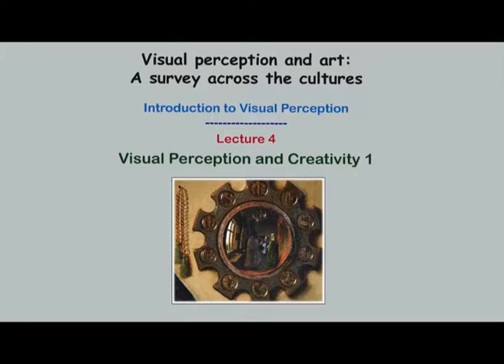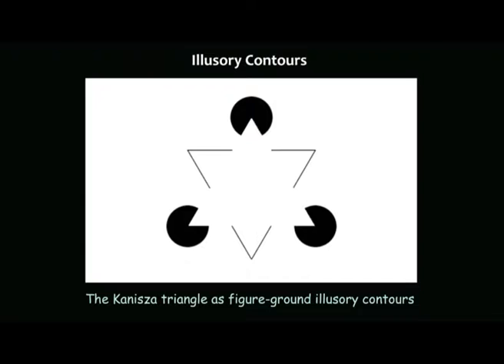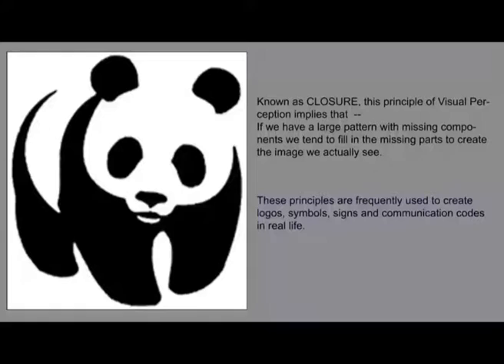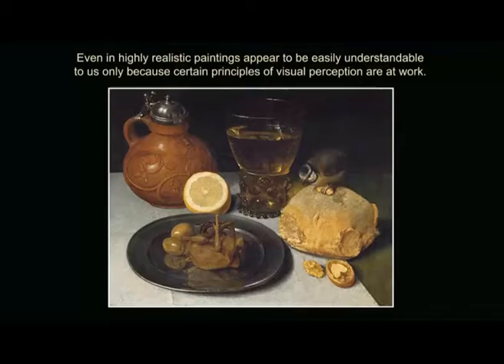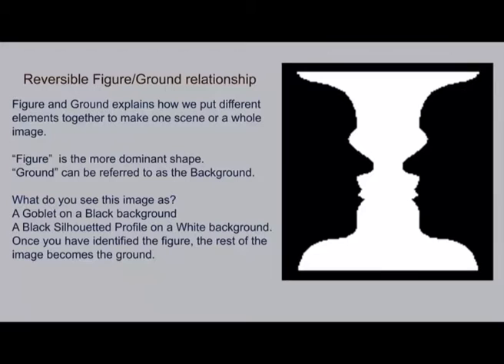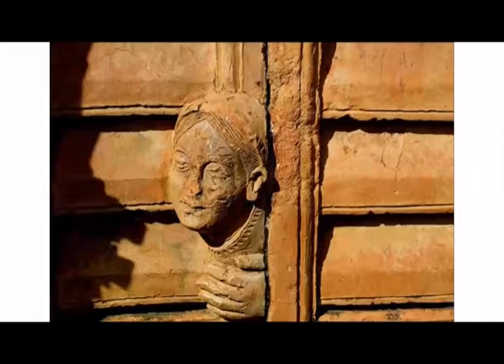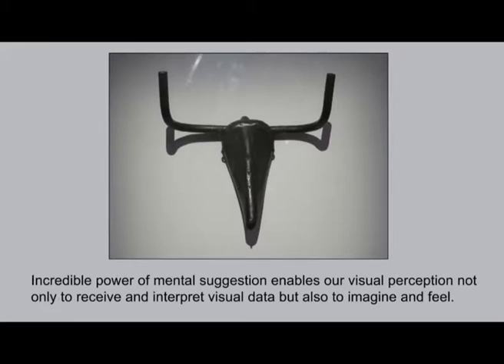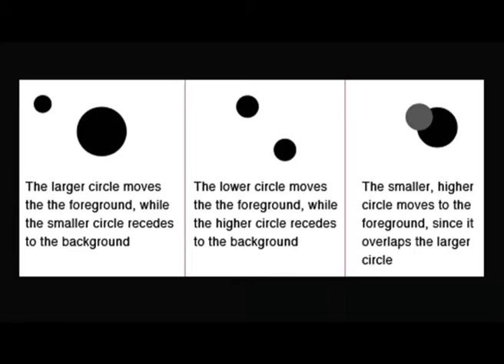Variations in Indian Sculpture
Subject: Fine Art

Course: Visual Perception and Art: A Survey Across the Cultures